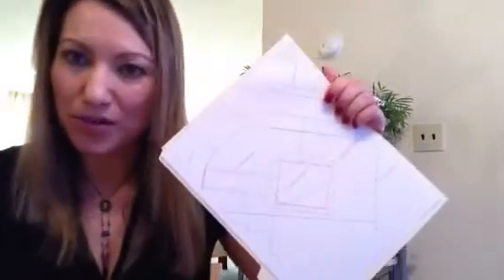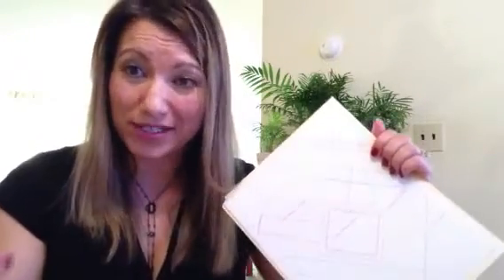The Overlap Options